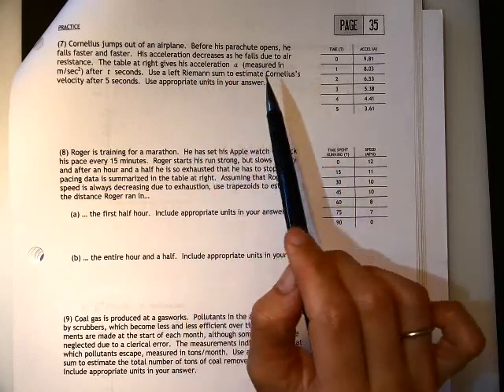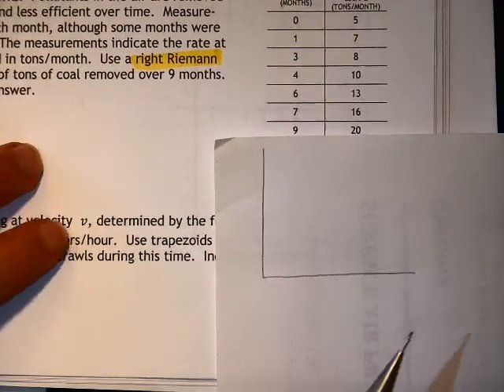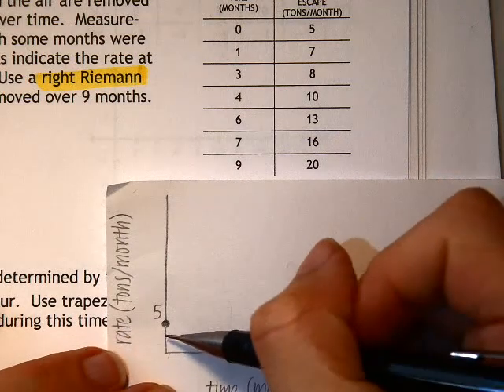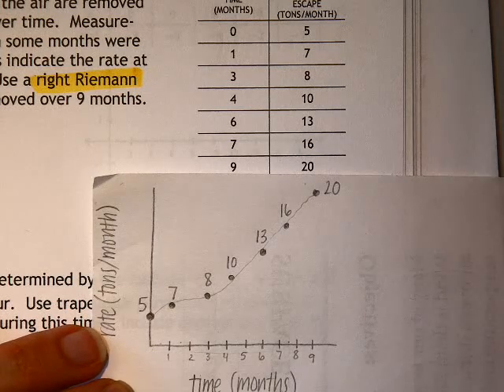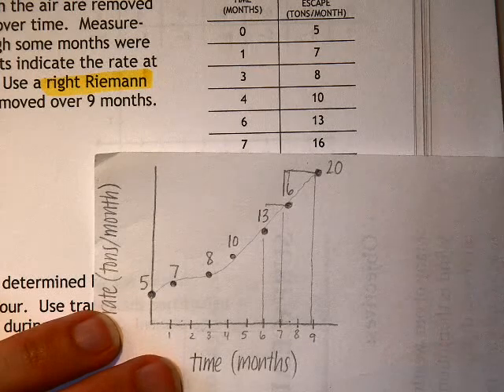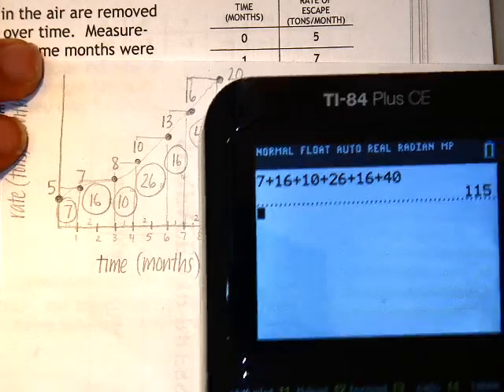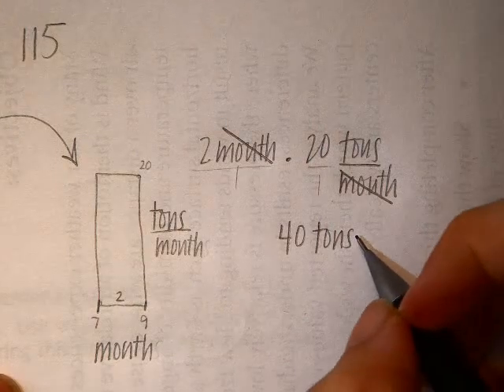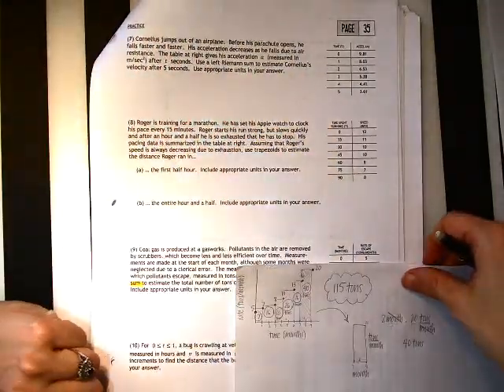ap calc - ch 4 - pg 35 - 9